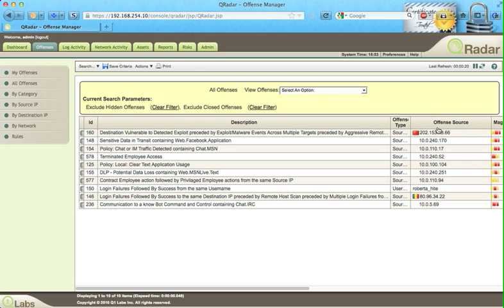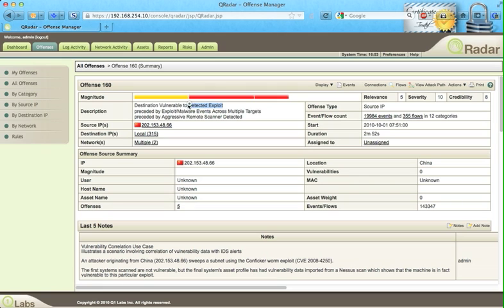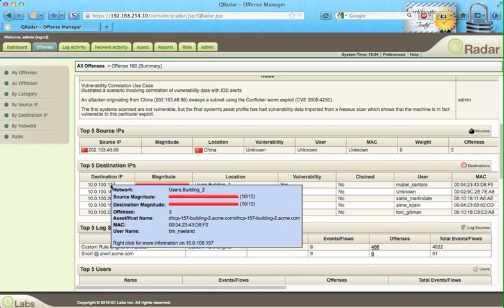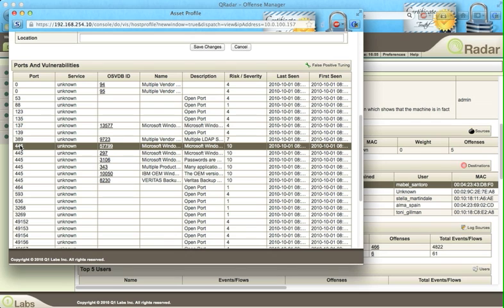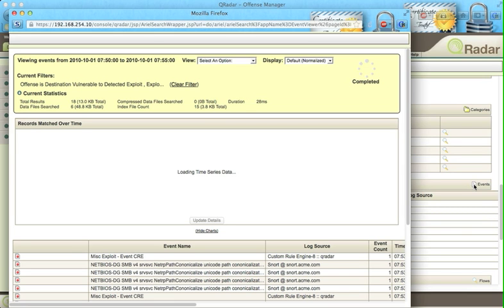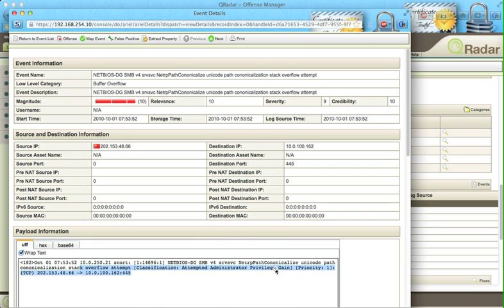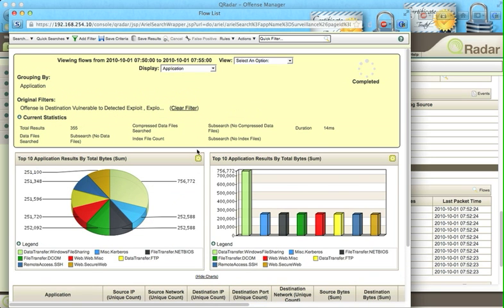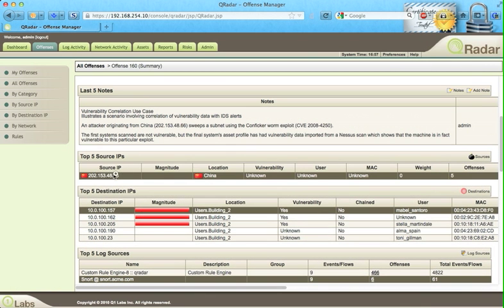QRadar Offense example one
QRadar in action this is the best correlation engine in the market